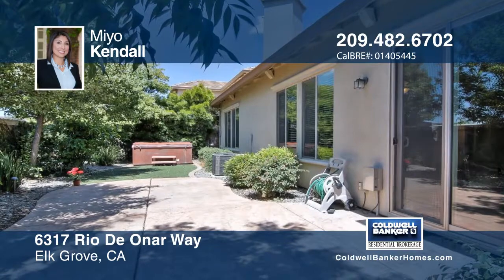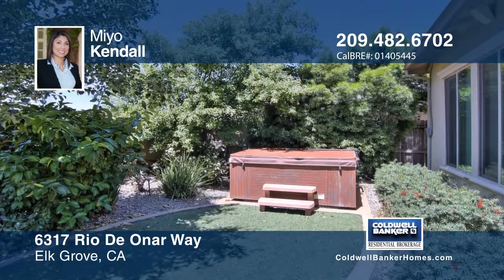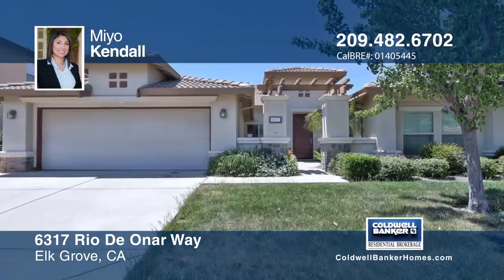6317 Rio De Onar Way Elk Grove, CA | MLS# 55588776 | WhyCBSacTahoe.com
6317 Rio De Onar Way, Elk Grove, CA - Map it
Miyo Kendall-CB Residential Sac/Tahoe | 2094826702

Spacious home offers five bedrooms, three baths and a two-car garage. Open kitchen has granite countertops, an island with a sink, pantry closet and nook. The master bedroom has a walk-in closet, dual sinks, separate shower and wide tub. The back yard has been landscaped and offers a finished concrete area.